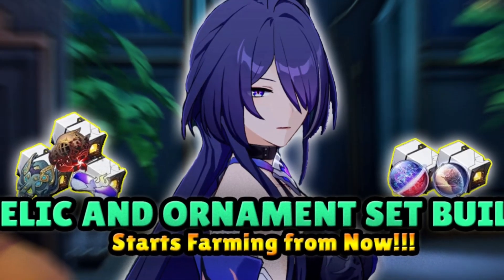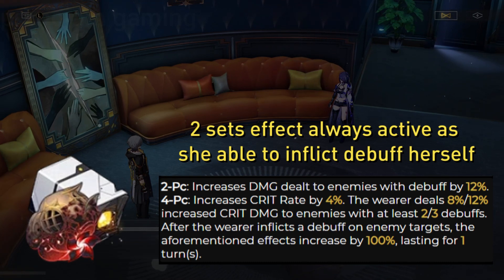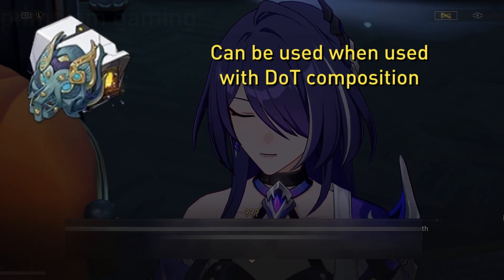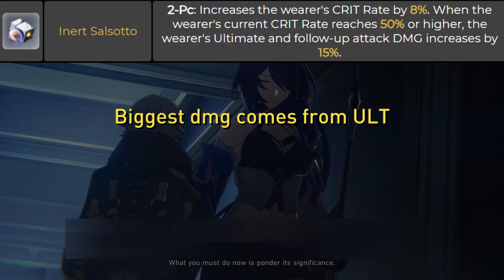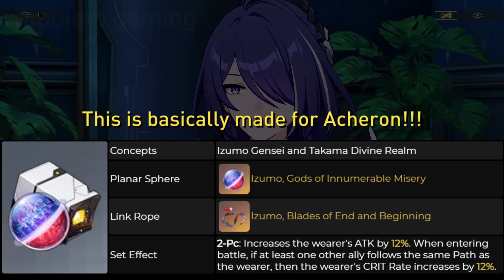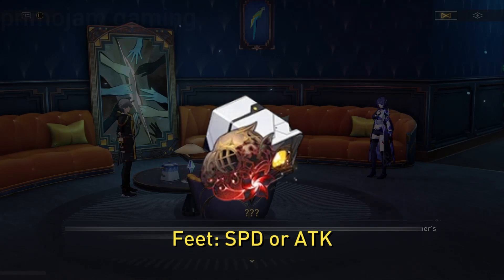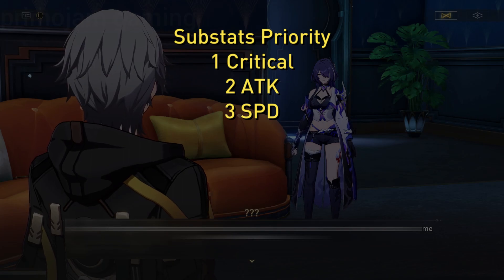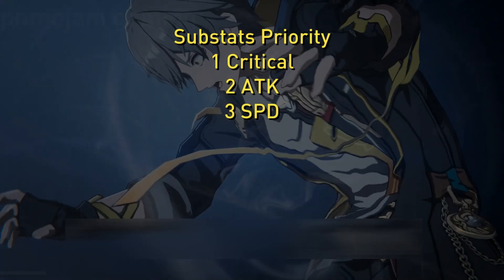Relic and Planetary Ornament Set Build for Acheron Honkai Star Rail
Start farming from now if you plan to get Acheron in Honkai Star Rail.

Acheron's Best Relic Set
Acheron's Best Planetary Ornament Set